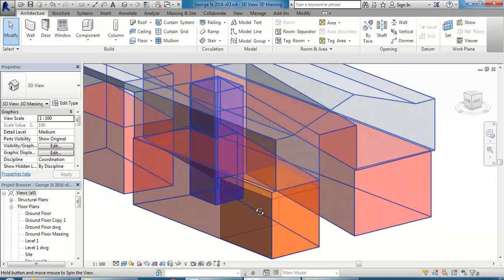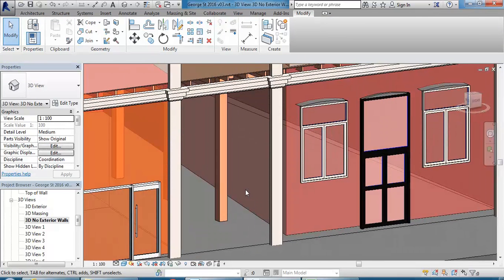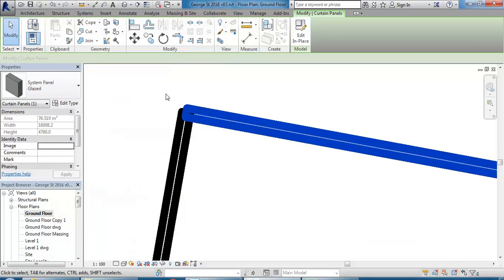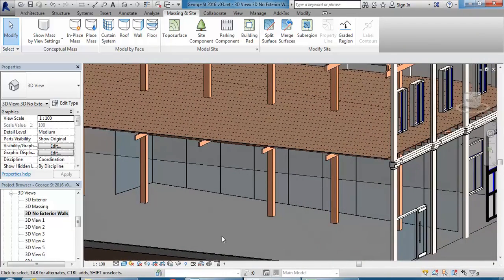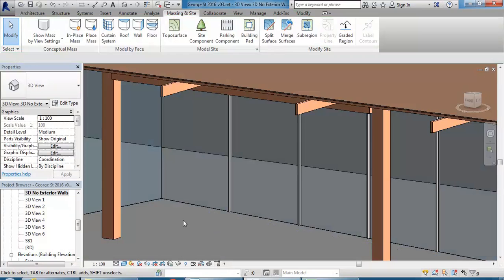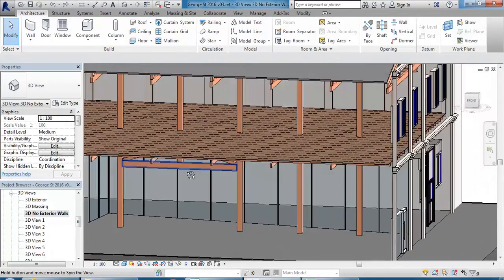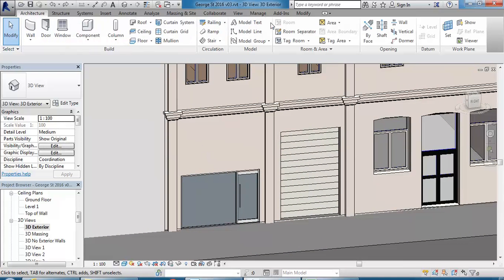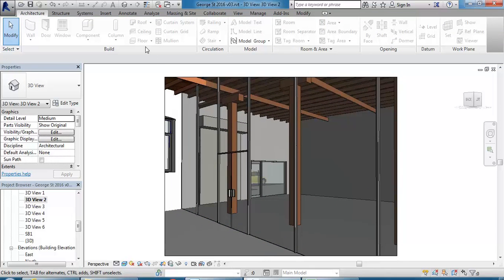CAD 4 George St 10 Curtain Walls